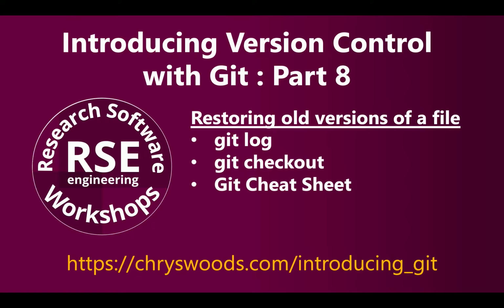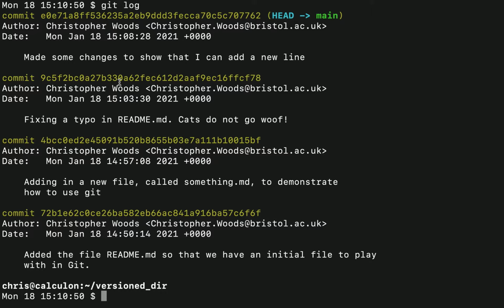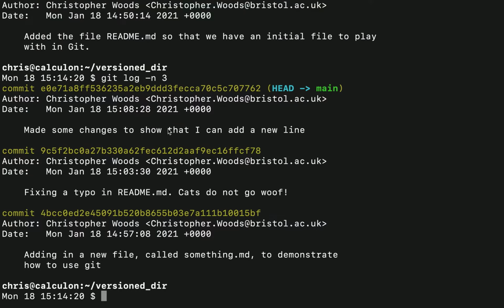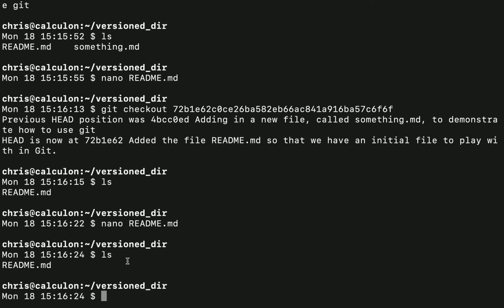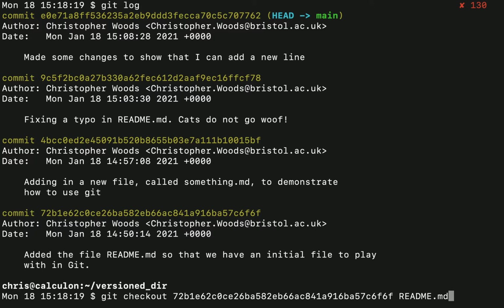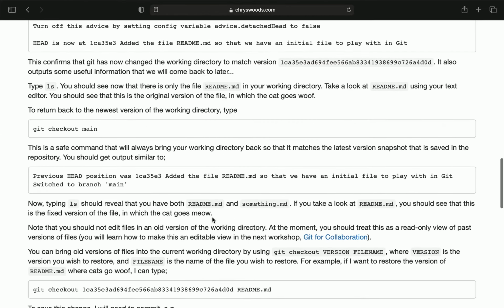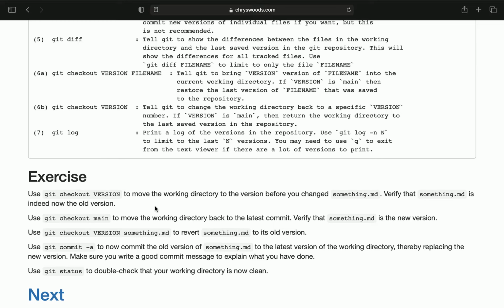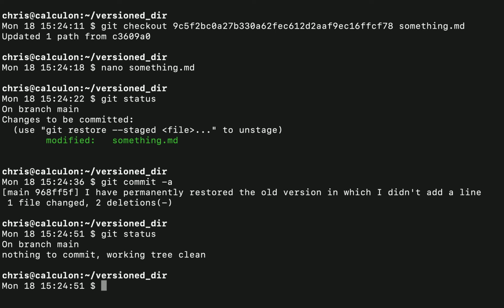Introducing Version Control with Git : Part 8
Restoring old versions of a file
git log
git checkout